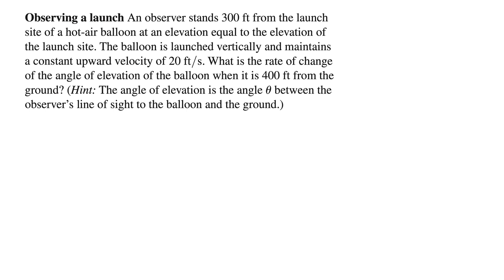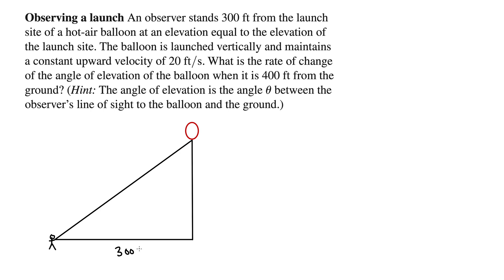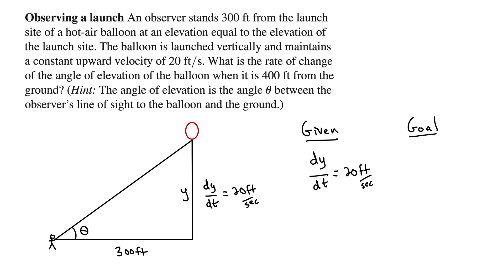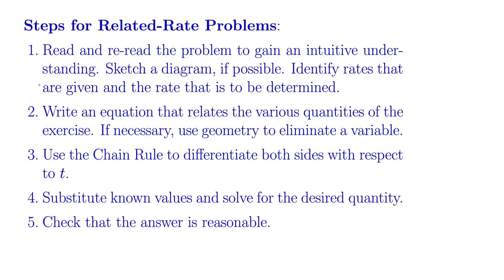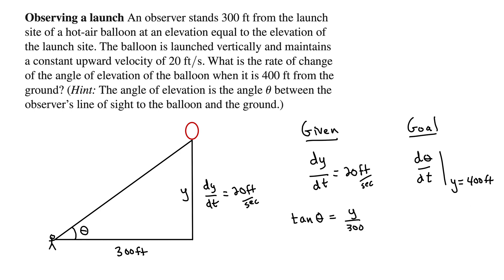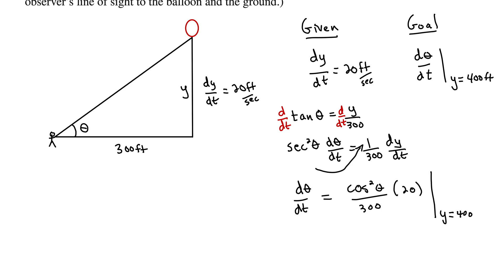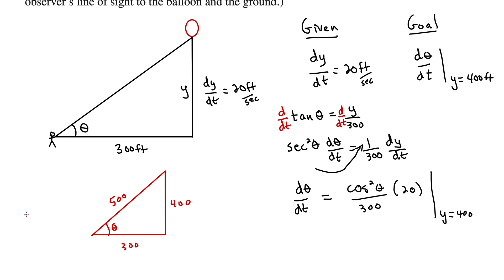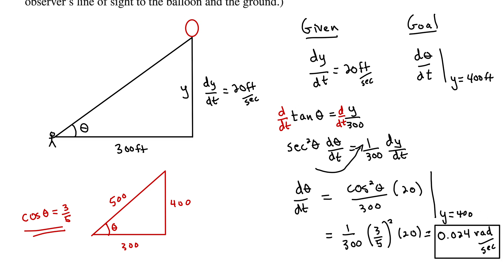Related Rates – Increasing Angle of Elevation (Watching a Hot Air Balloon)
This example of an observer watching a hot-air balloon rise is a standard related-rates exercise for Calculus. We are asked to compute the rate of change of an increasing angle of elevation as the balloon rises. That is, we are computing the change in angle (theta) with respect to time. The solution involves forming a right triangle with theta at the observer. Here are the steps we follow, which are standard for related rates:

1. Read and re-read the problem to gain an intuitive understanding. Sketch a diagram, if possible. Identify rates that are given and the rate that is to be determined.
2. Write an equation that relates the various quantities of the exercise. If necessary, use geometry to eliminate a variable.
3. Use the Chain Rule to differentiate both sides with respect to t.
4. Substitute known values and solve for the desired quantity.
5. Check that the answer is reasonable.

ADA-compliant subtitles/captions.